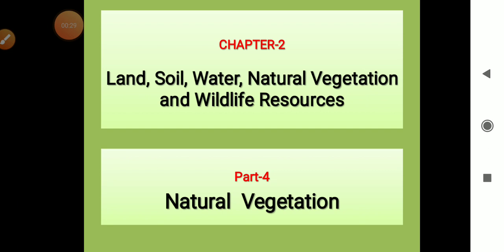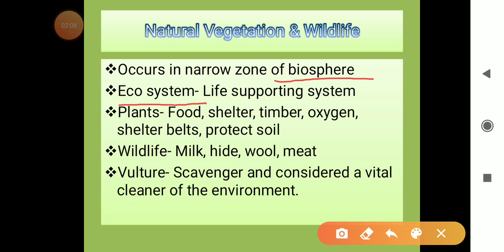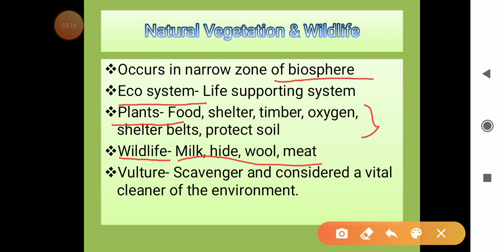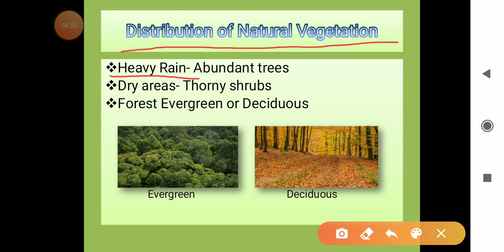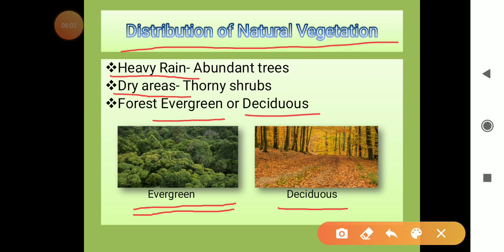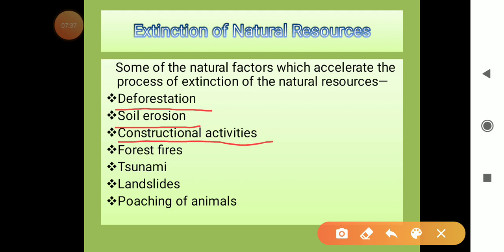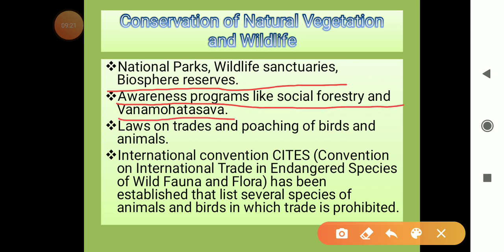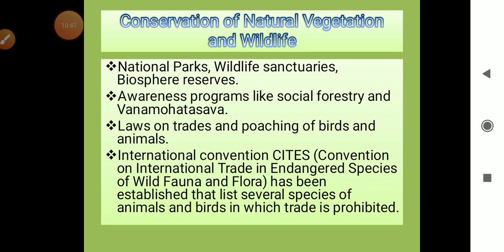Chapter 2 Class 8 (5/6) Geography Land, Soil, Water, Natural Vegetation and Wildlife Resources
Chapter 2 Class 8 Land, Soil, Water, Natural Vegetation and Wildlife Resources Part-5